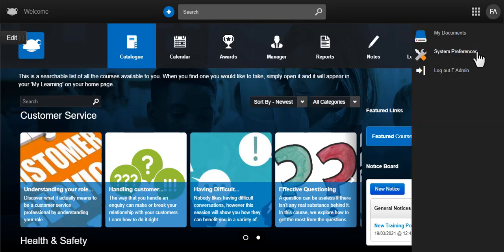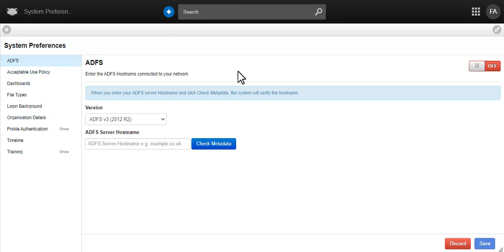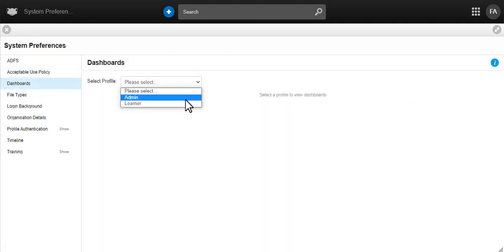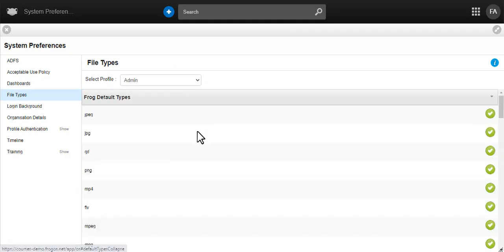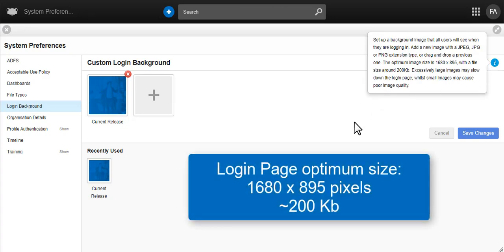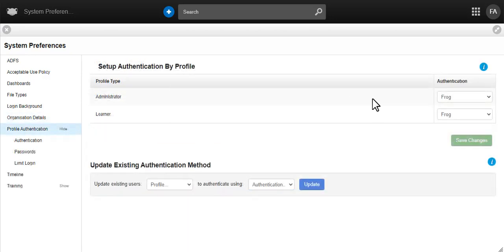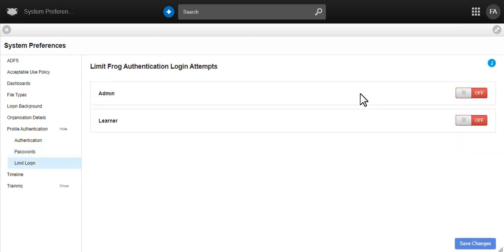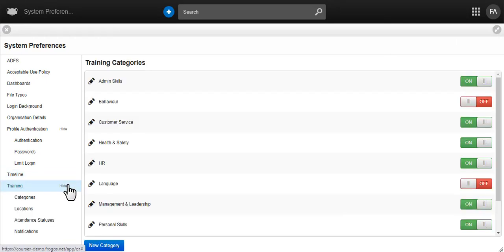FrogLMS - Guides - System Preferences